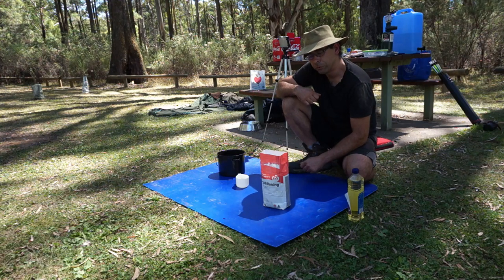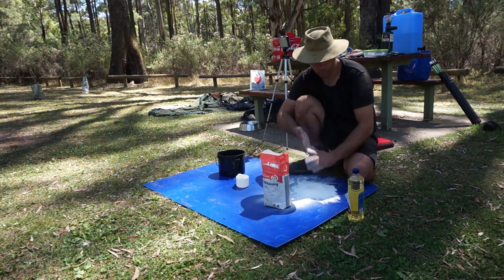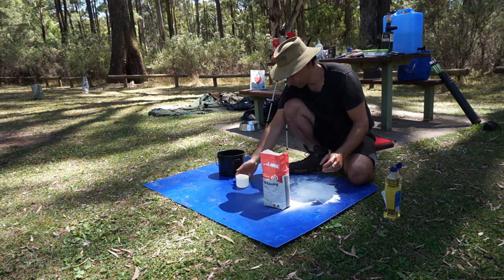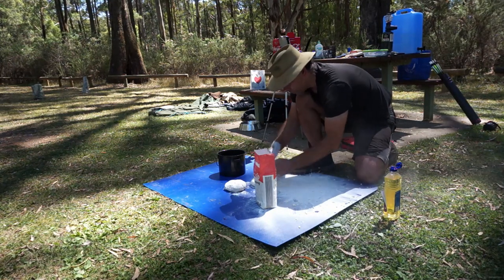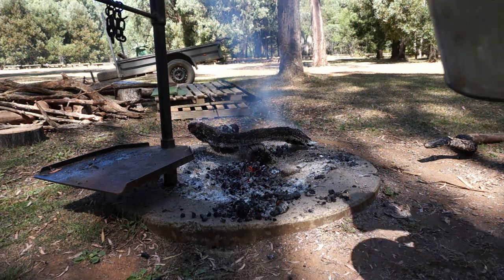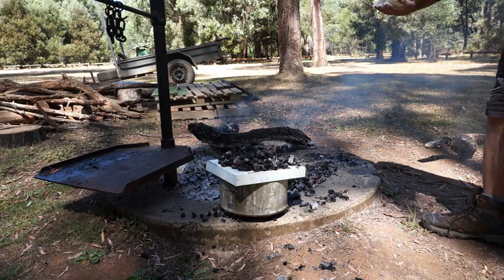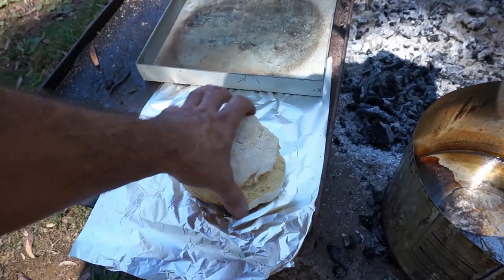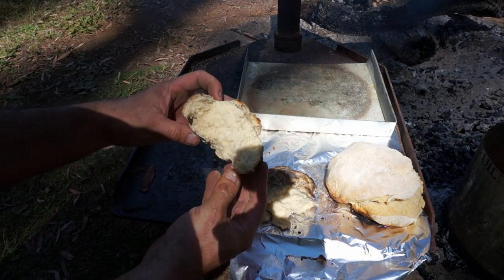Cooking Perfect Damper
G'day guys! Today we are going to show you how to cook the perfect damper. Damper is a real staple of the aussie bush and I urge every camper to give it a go. Its super easy and unless you burn it, there is nothing that can go wrong. We also show you a couple of different ways to go about it, than the usual dutch/camp oven.

As always, it helps us out heaps if you can give us a like, and be sure to subscribe if you want to see more tips and tools to help you get outdoors.

Real world camping, reviews and tips from an average guy, with an average budget. Our hope is that with some extra funding we will be able to bring you more reviews and remain unaffiliated and unbiased.

QUESTION? Feel free to suggest an item to review, or any other videos you'd like to see.

Video recorded with a Sony Nex-6 camera, and edited with Davinci Resolve 14 on a PC laptop.